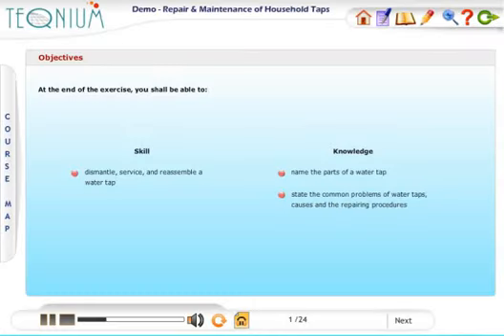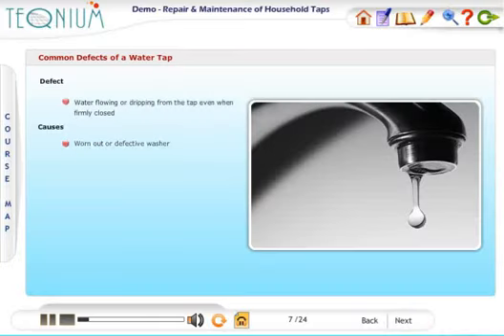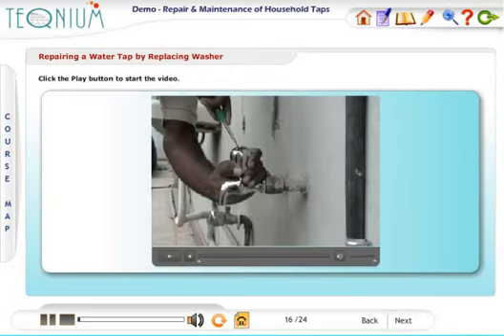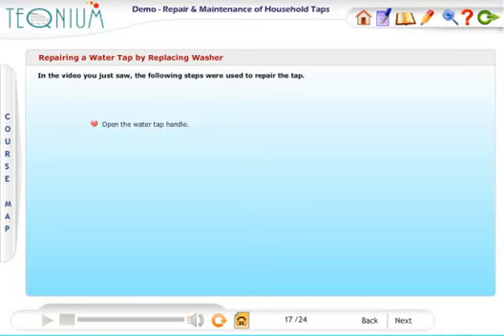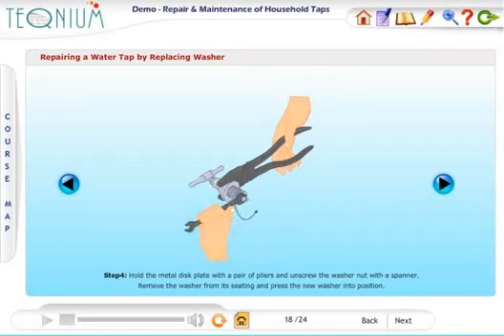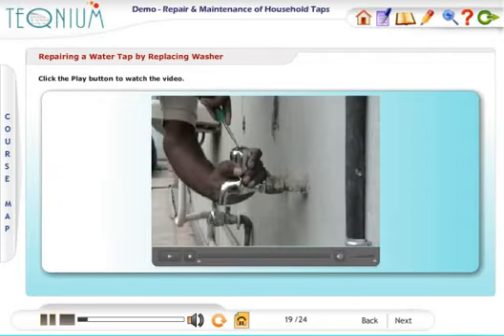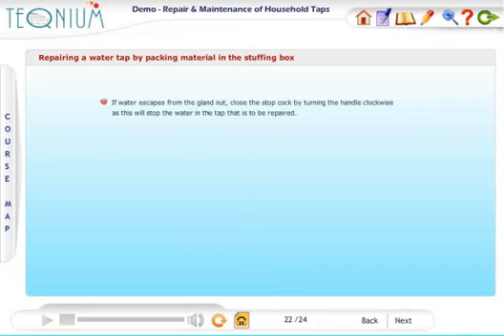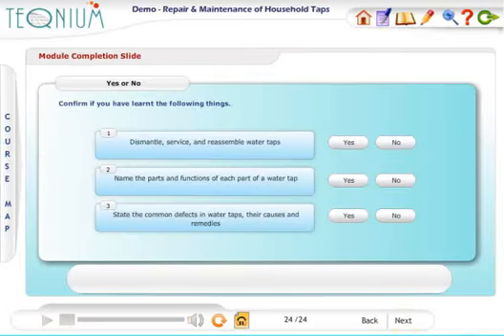Training for Household Tap Repairing